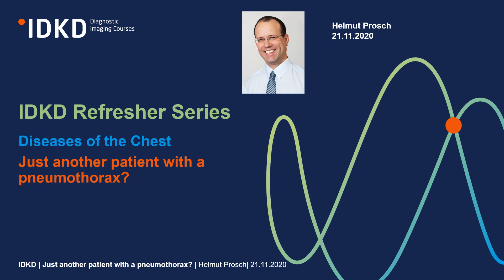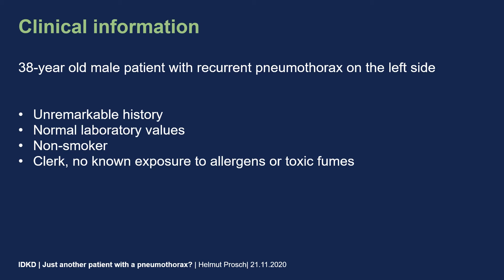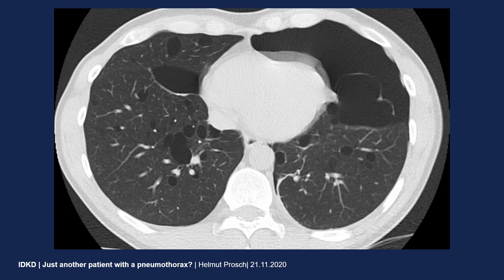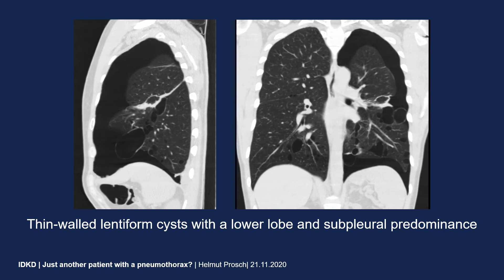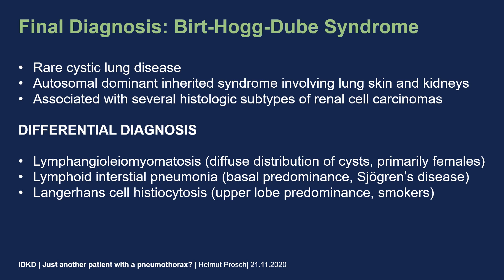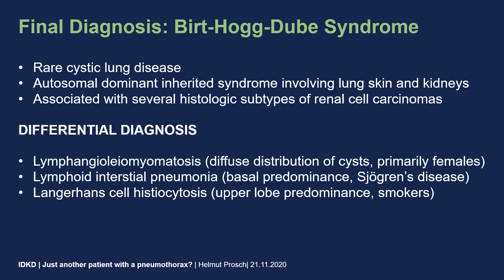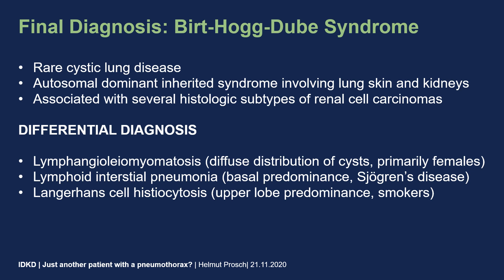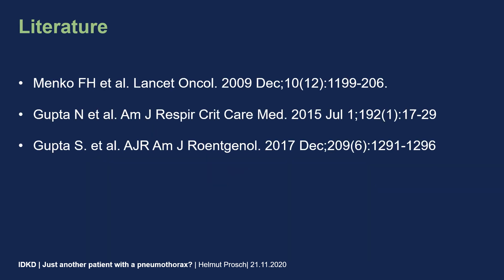IDKD Refresher Series - Diseases of the Chest - Just another patient with a pneumothorax?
This case "Just another patient with a pneumothorax?" is presented by Helmut Prosch, on the topic of "Diseases of the Chest".